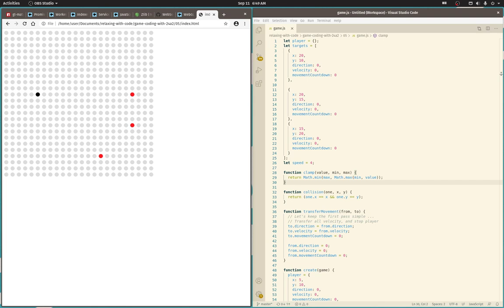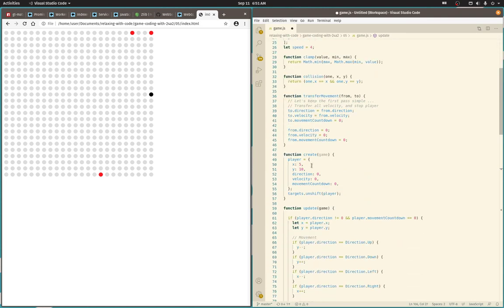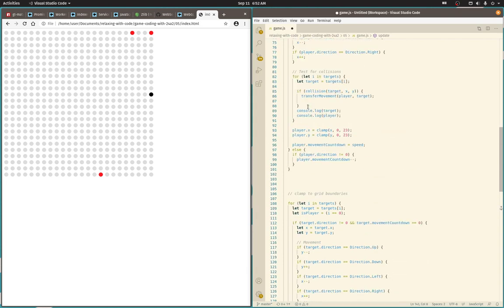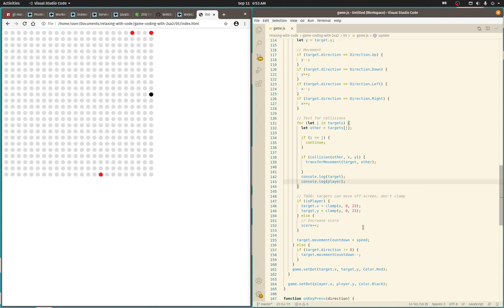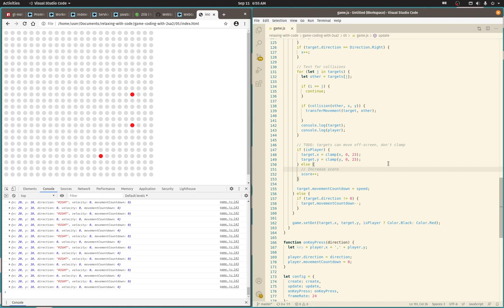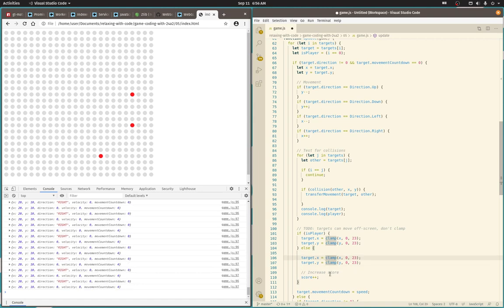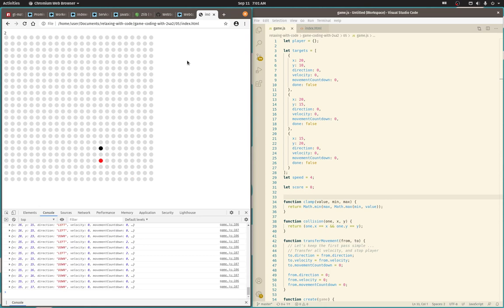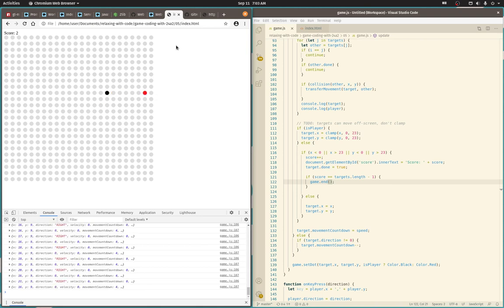Game Coding with 24a2 - 05 Simple Scoring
Let's improve collisions, fix some edge cases, and add simple scoring.